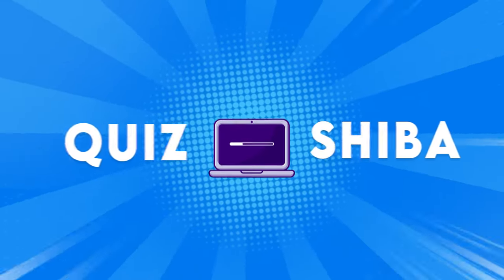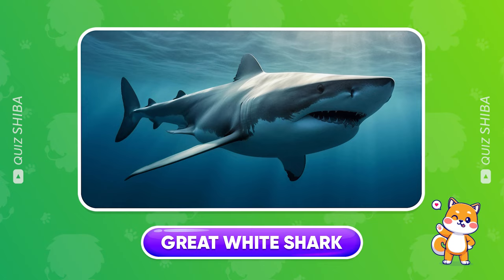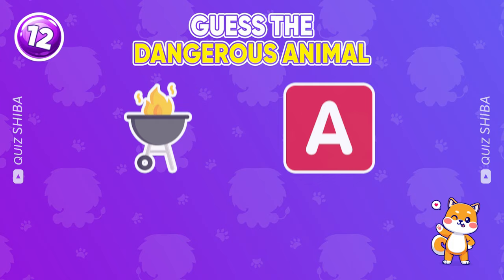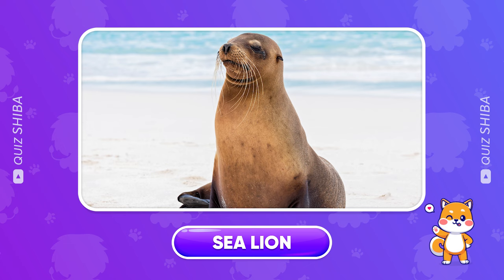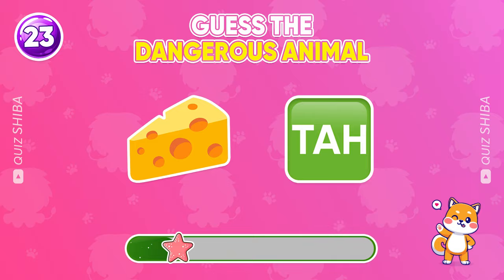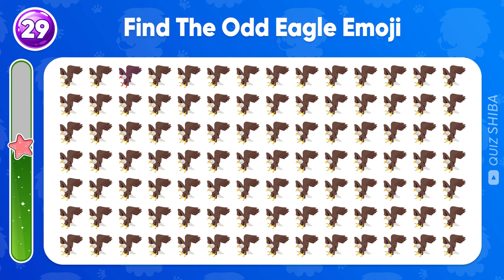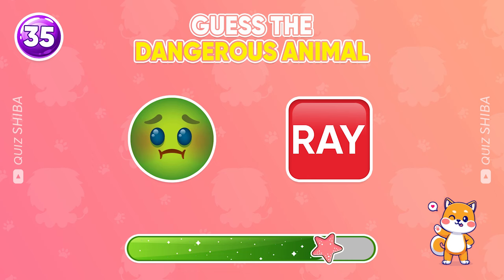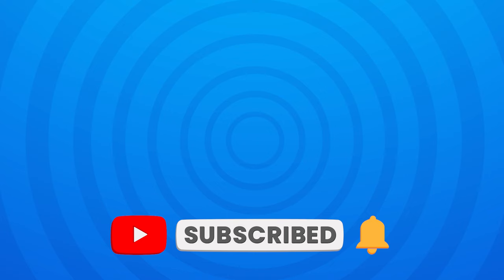Guess The ANIMAL By Emoji - DANGEROUS Edition 🦁🐯 | Animal Emoji Quiz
In this animal emoji quiz, your task is to guess the animal by emoji. With 40 dangerous animals to guess, you will have only 10 seconds to answer the question. See if you can guess the animal by emoji and become an animal emoji quiz master! Let's get started.